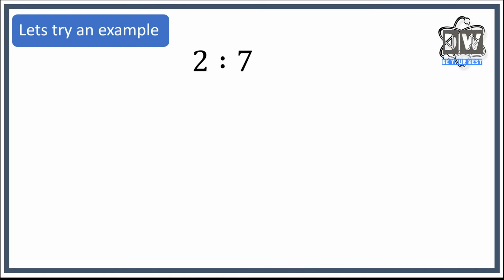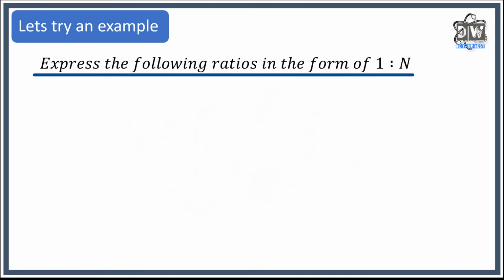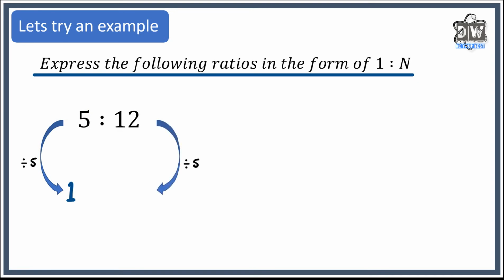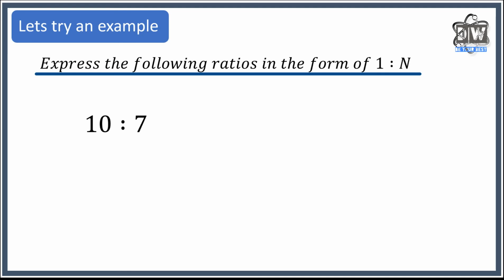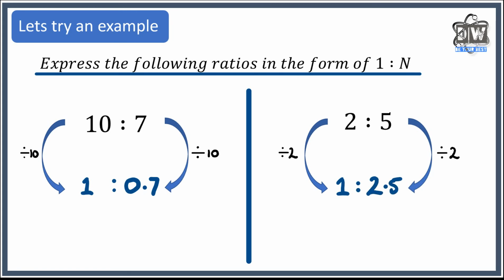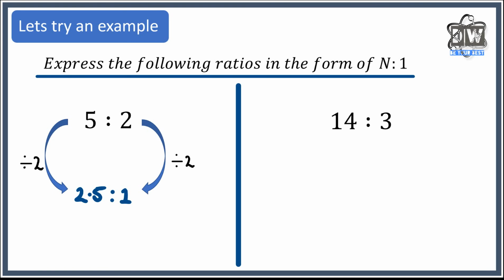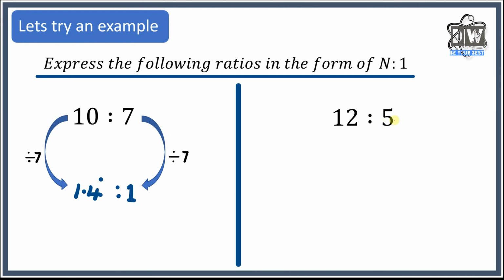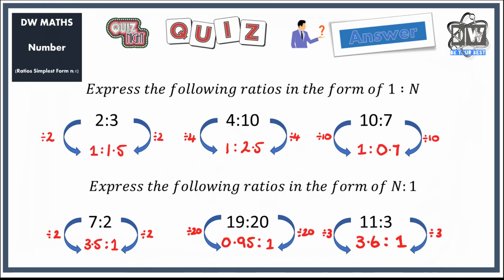Ratios (Their Simplest Form 2)